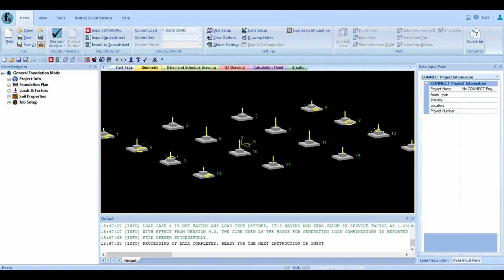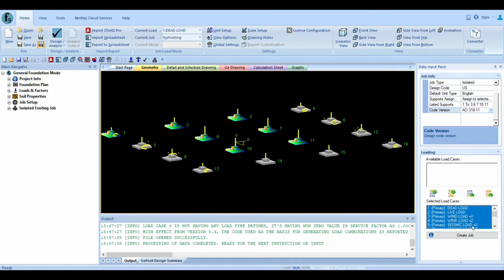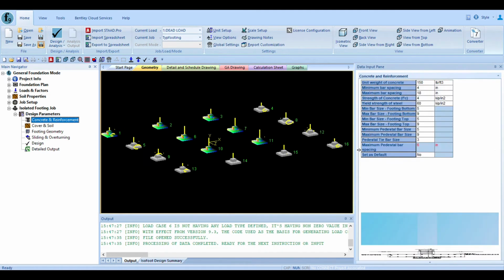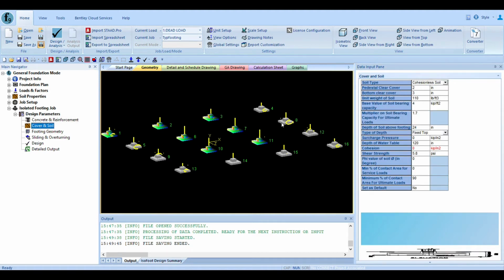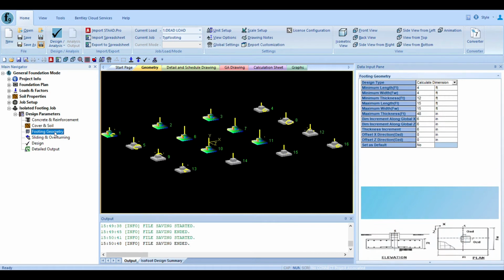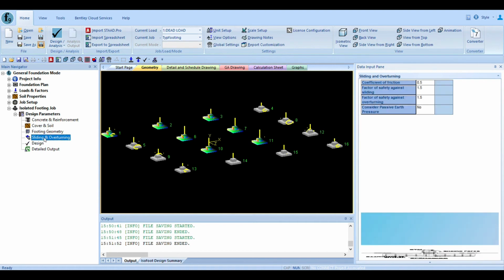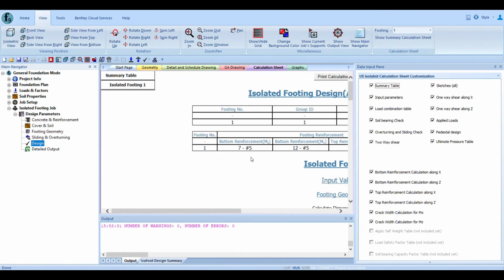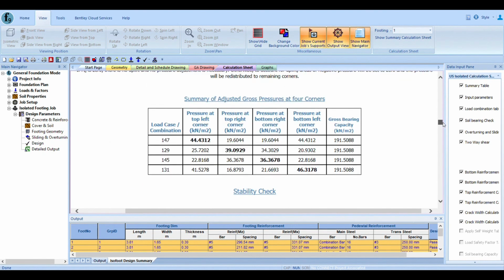Staad foundation Video presentation